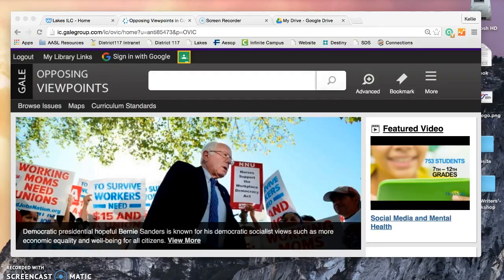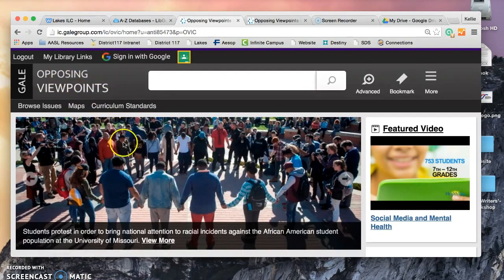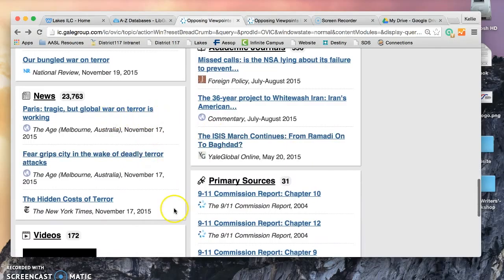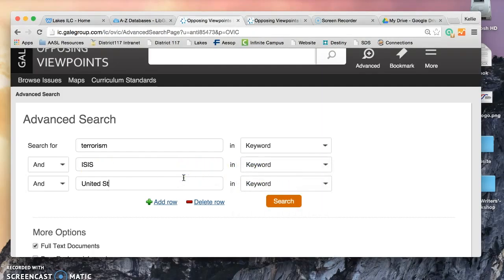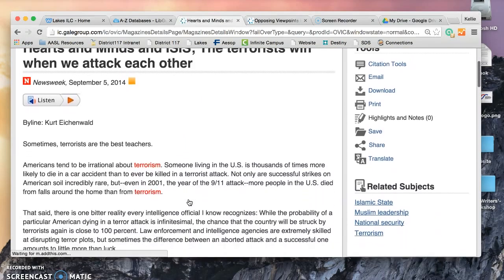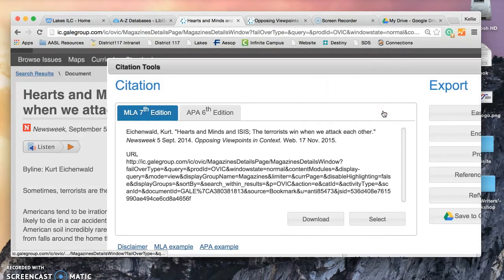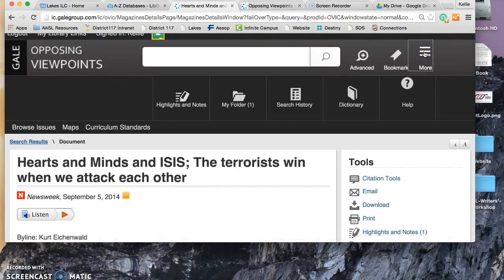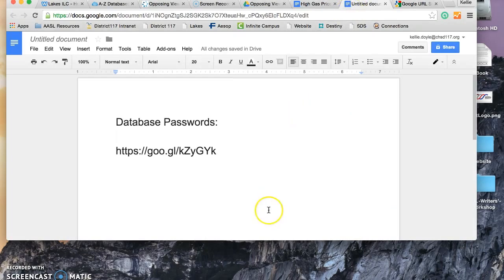Opposing Viewpoints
This video is about Opposing Viewpoints